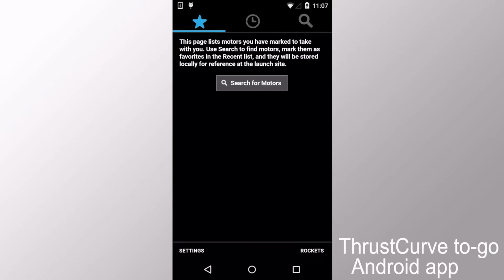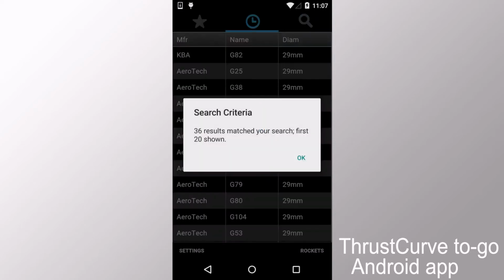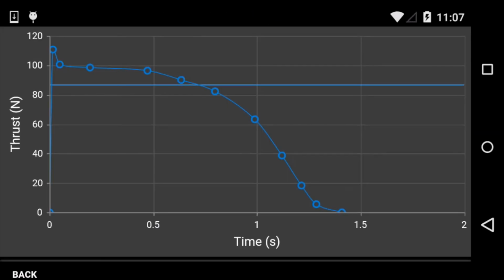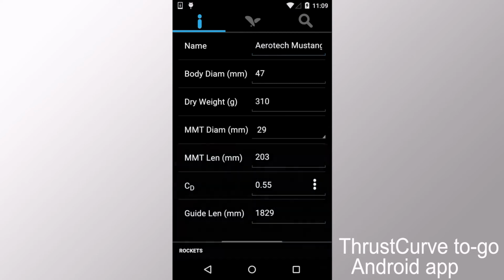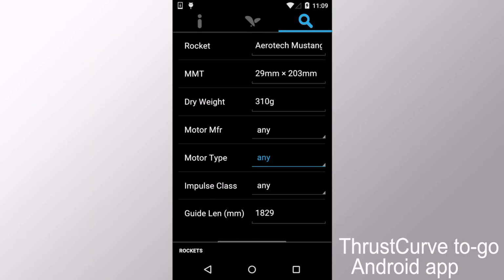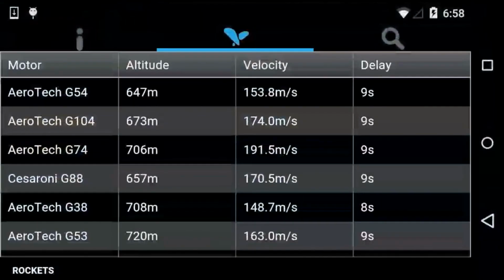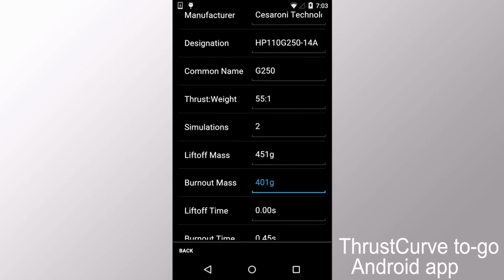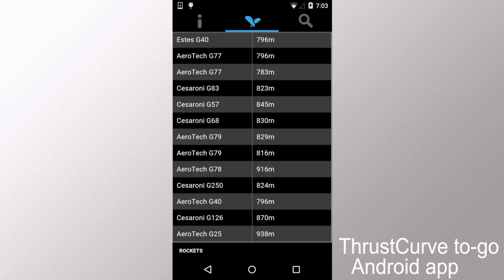ThrustCurve to-go Android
A quick demo of the main features of the ThrustCurve to-go Android phone app.  for more info.